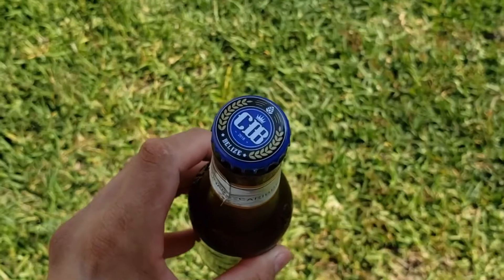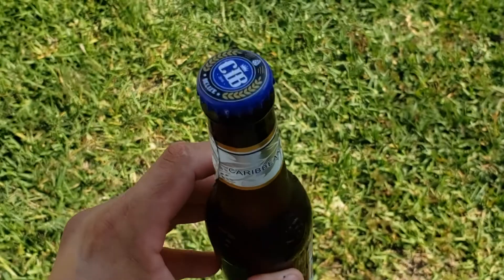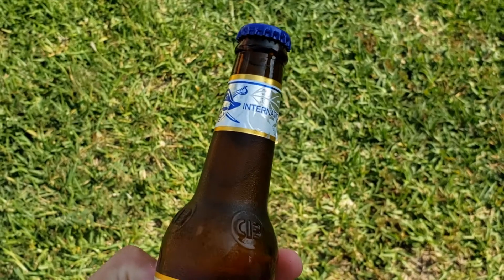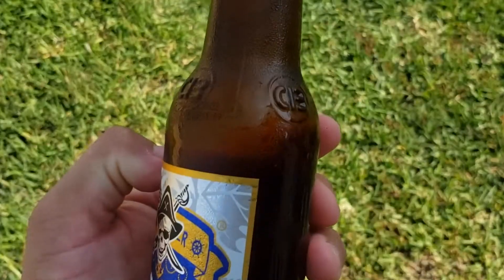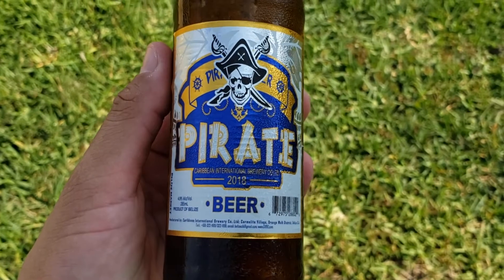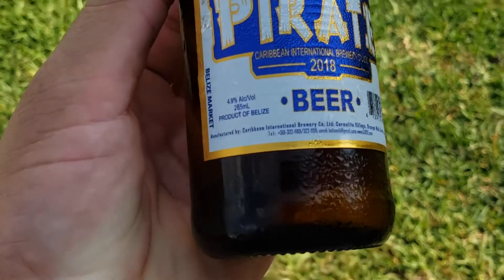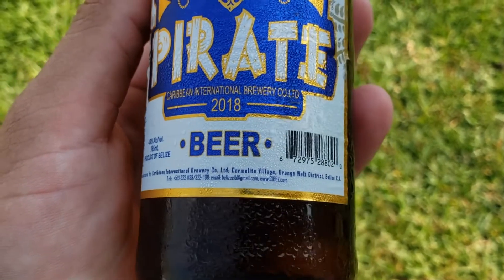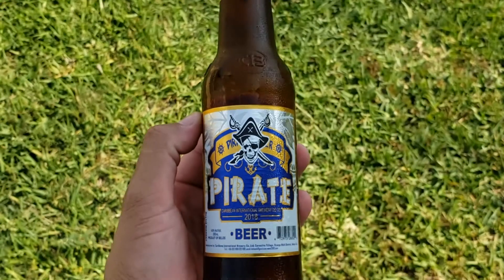Blue Pirate Beer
Caribbean International Brewery Company Limited

Description
Review of Green Pirate Beer
Edited and Produced by
Cruz Cambranes